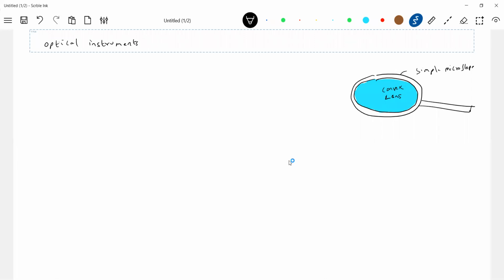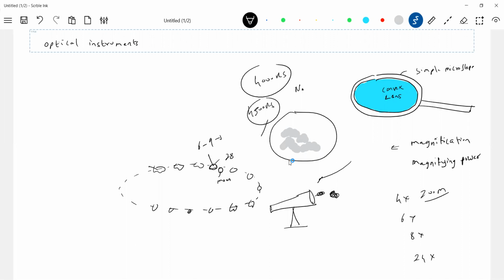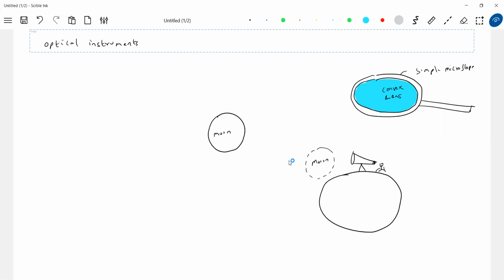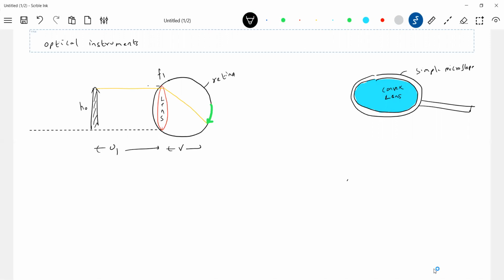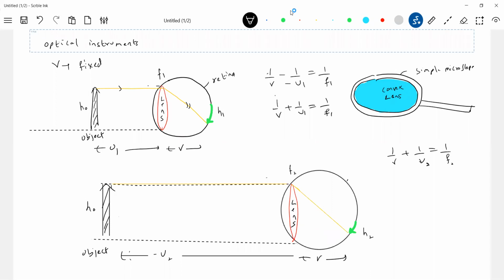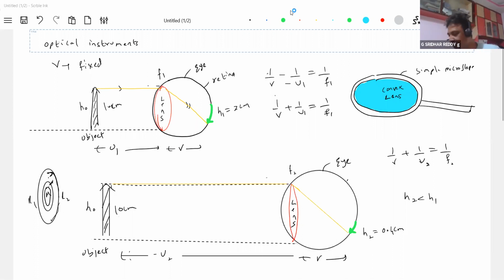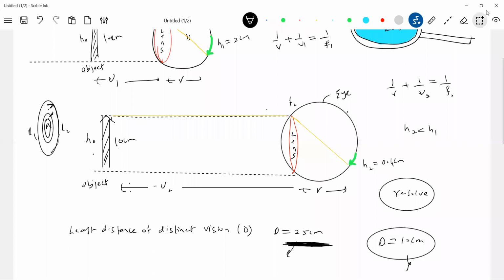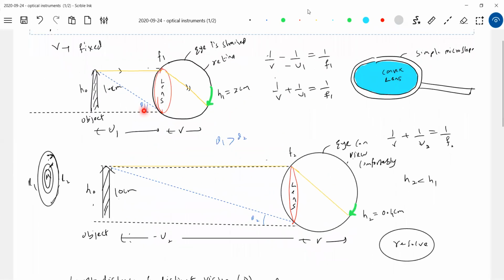1) Physics | Optical Instruments class 12 | Accomodation of eye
Physics | Optical Instruments class 12 | Accomodation of eye | JEE Adv |